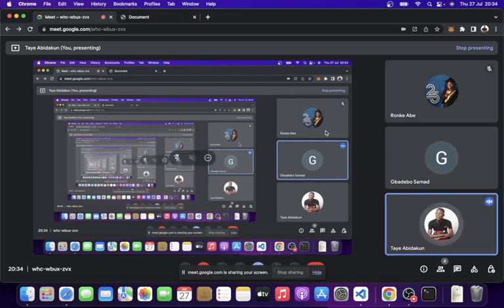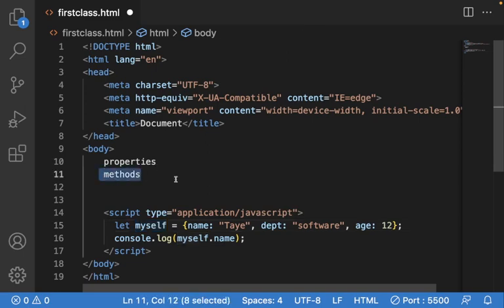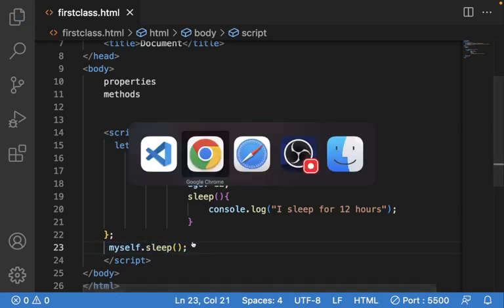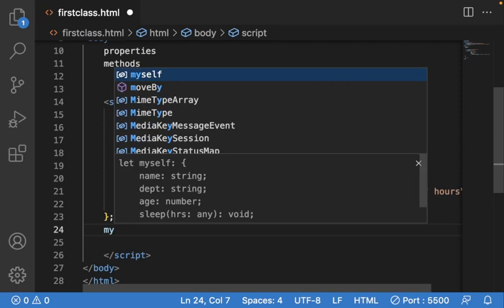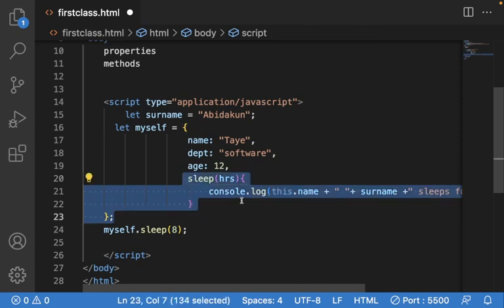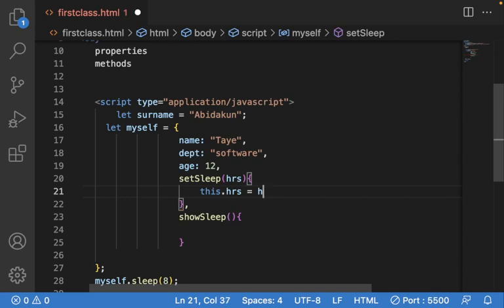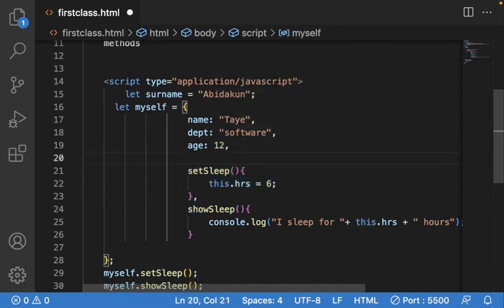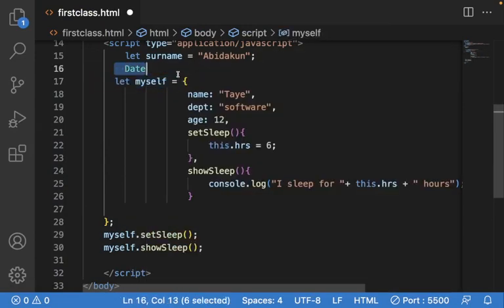Objects in JavaScript